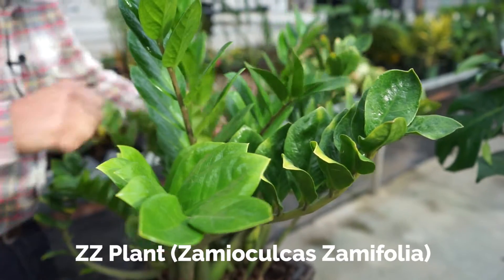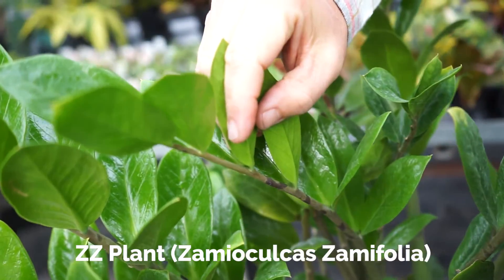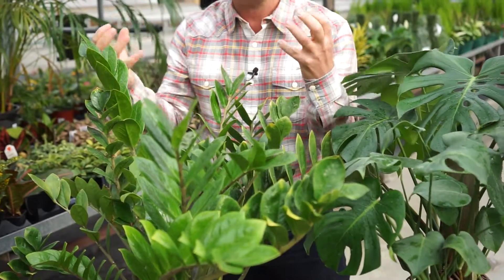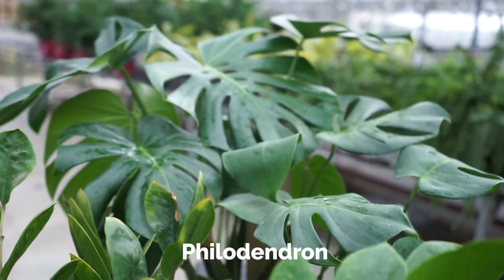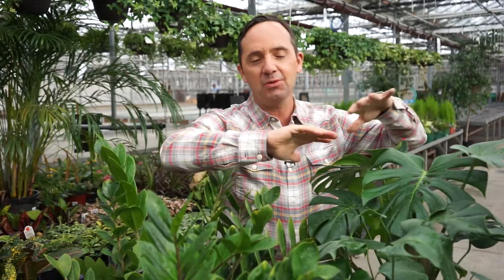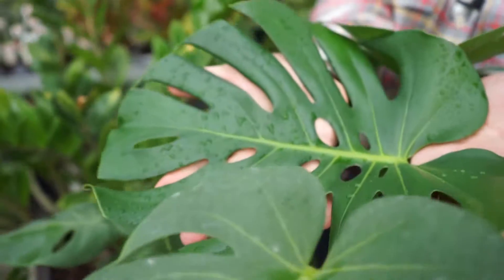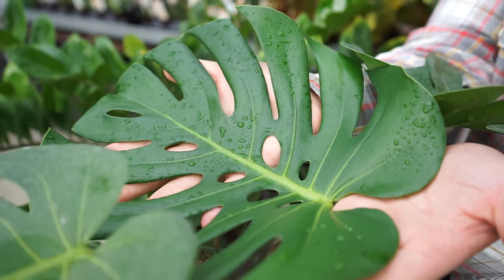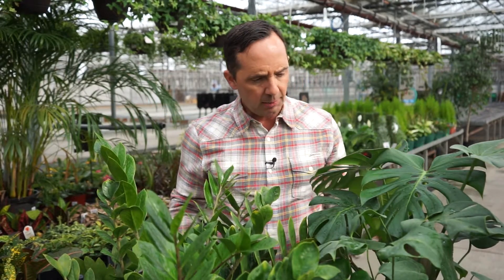Easy Grow Plants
If you have killed a plant or two before, this might be the perfect video for you! Check out these two easy to maintain plants for any level of green thumb.